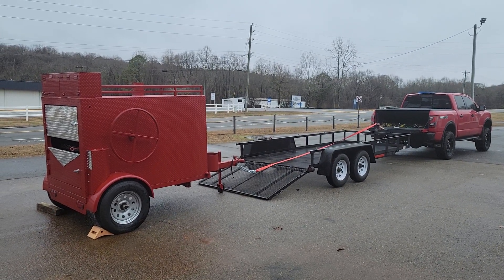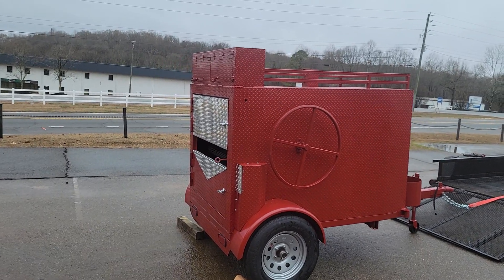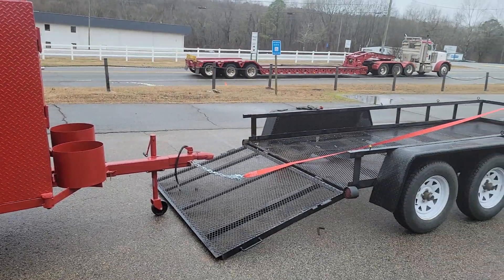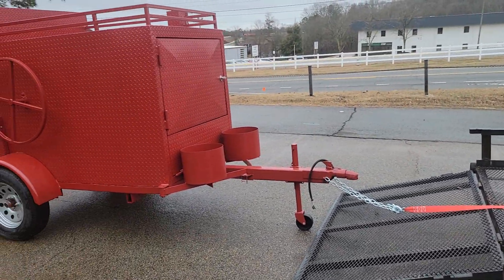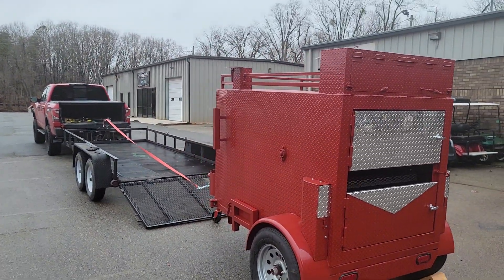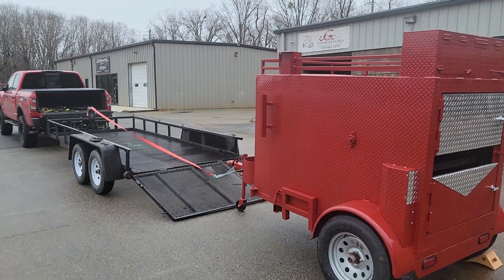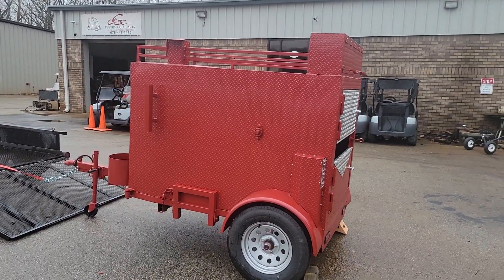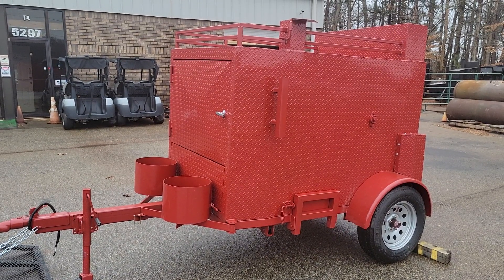California Pitmasters Do Not Buy a Food Truck Start a Corn Roaster Business Trailer for sale rental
Mega Corn Roaster trailer being loaded up on a trailer to go to California
uship haulers go to all states
door to door service
any questions just ask me Roland
Bbqsmokerpros.com